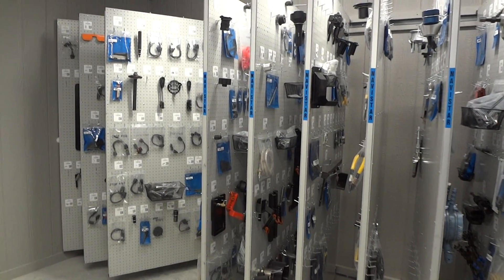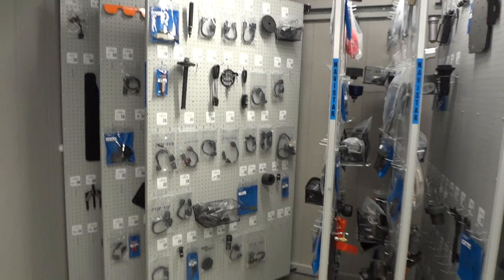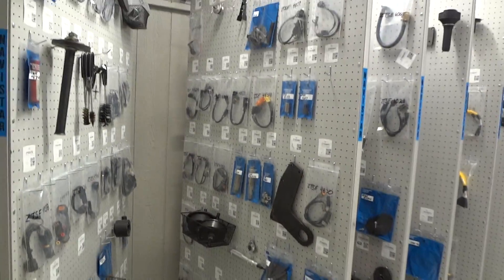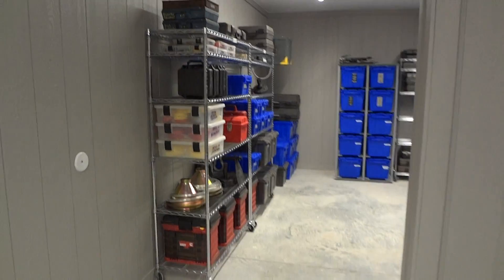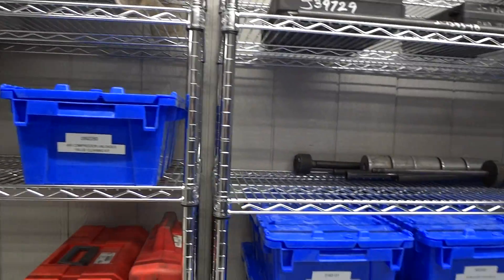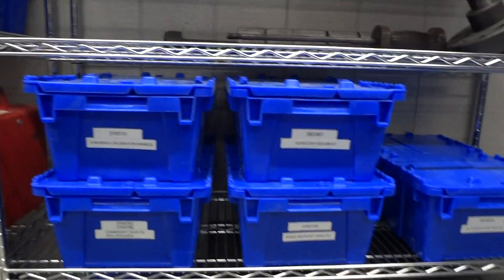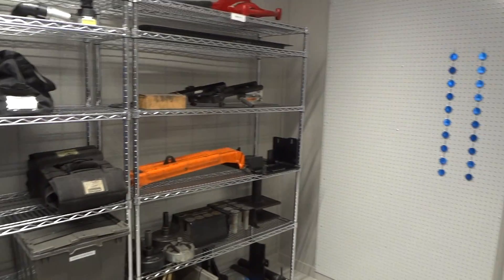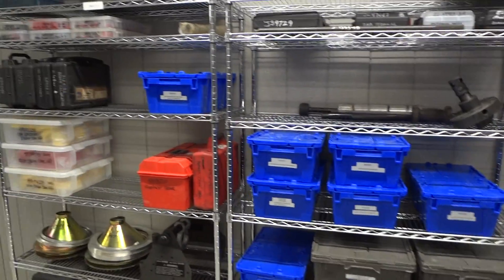RUSH TRUCK ST.PETERS,MO (NEW TOOLROOM)